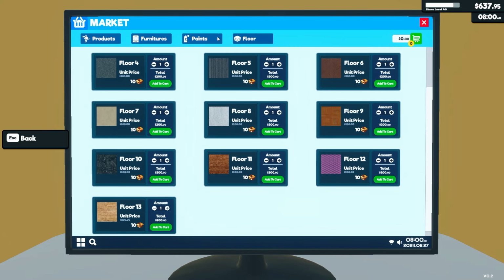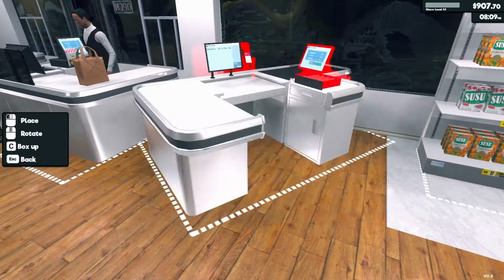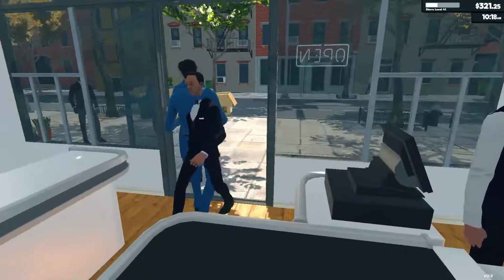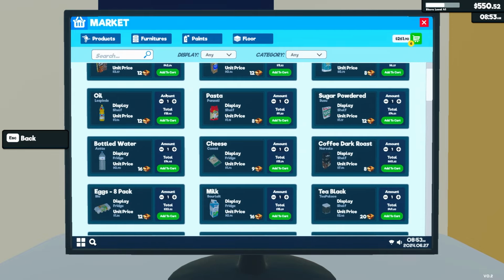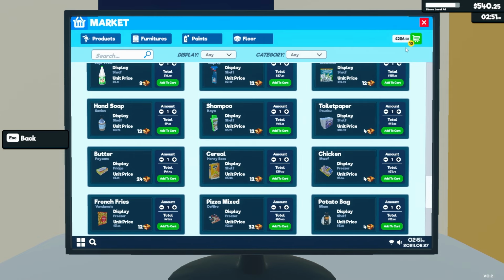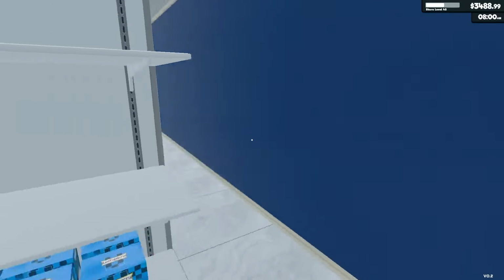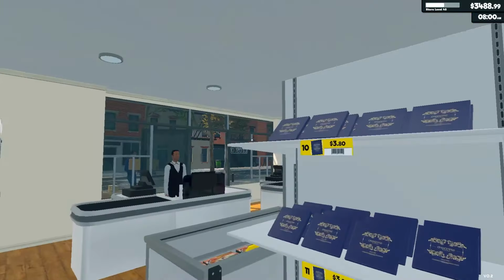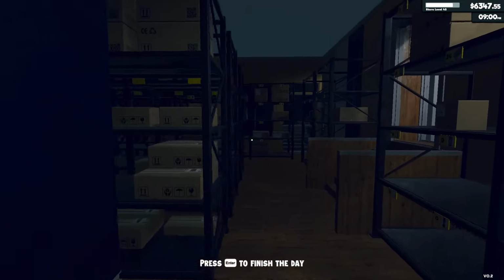Creating WALMART in the CUSTOMIZATION UPDATE!?! (Supermarket Sim)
Spend more. Live less. OboeMart.